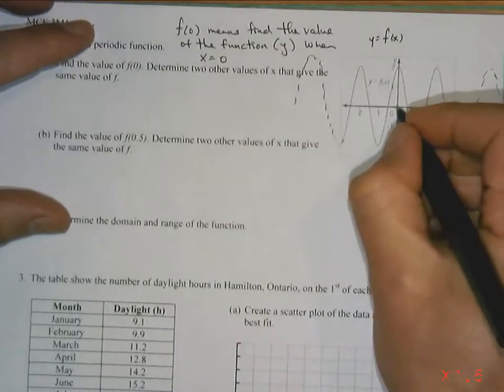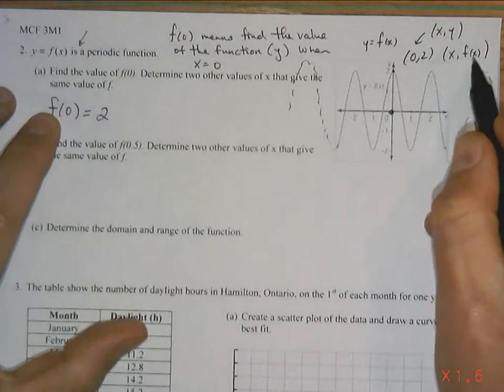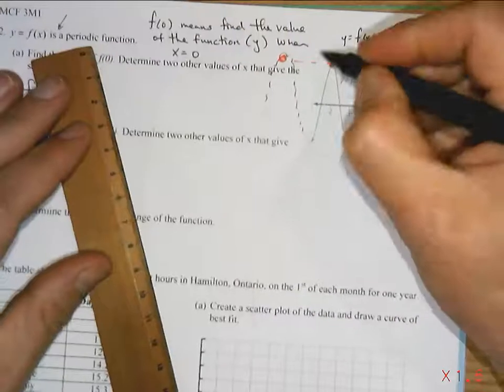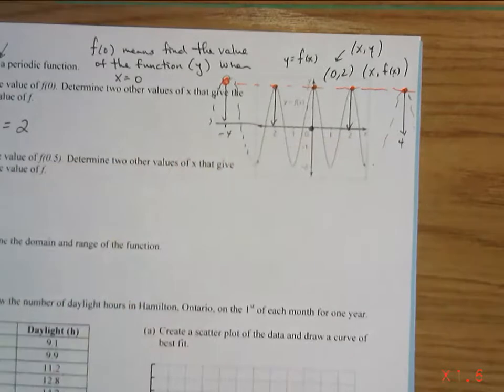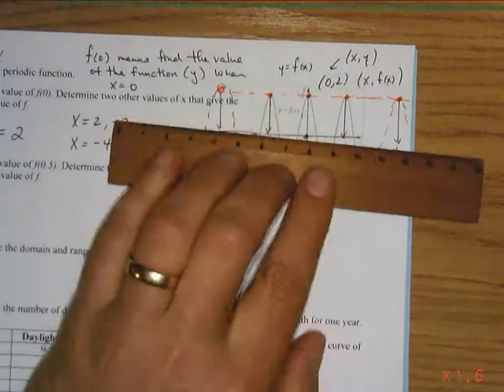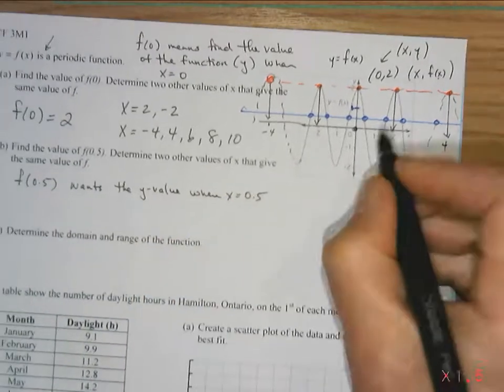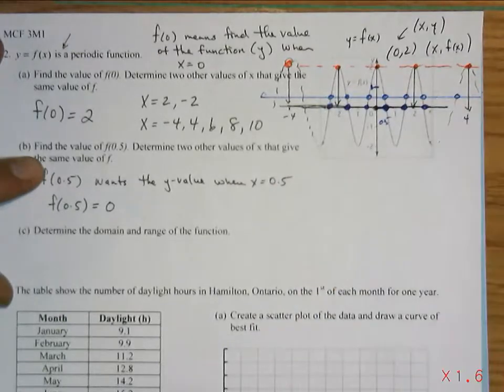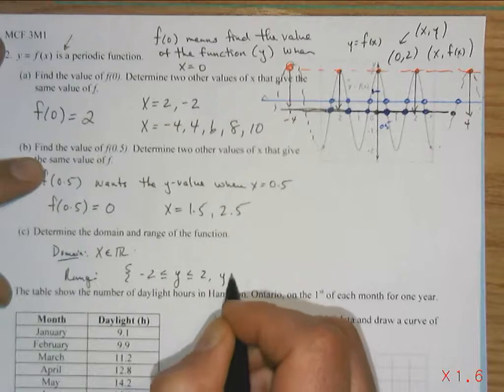Lesson 5.1 - example 2.mp4